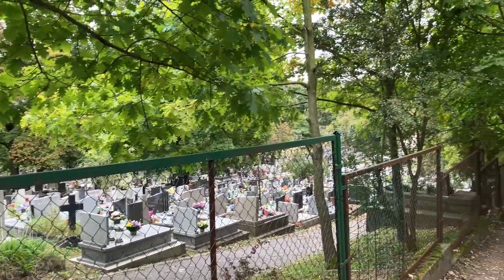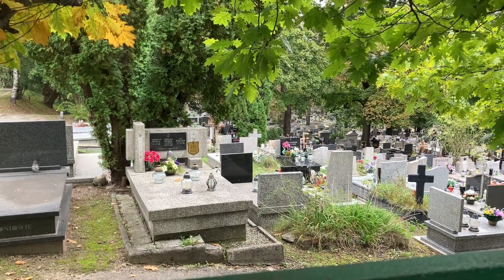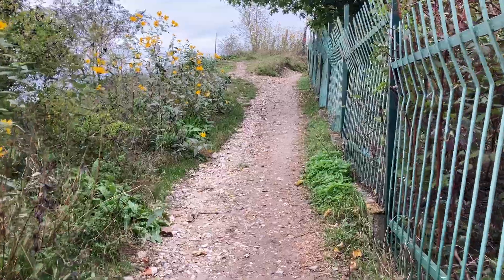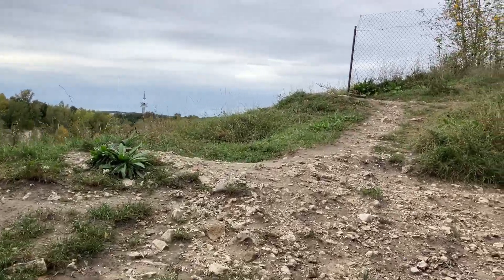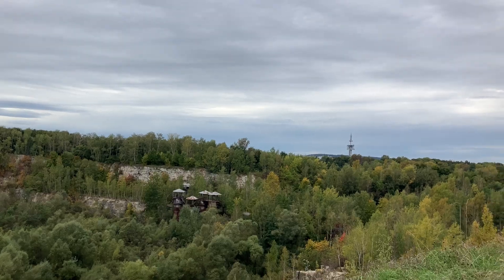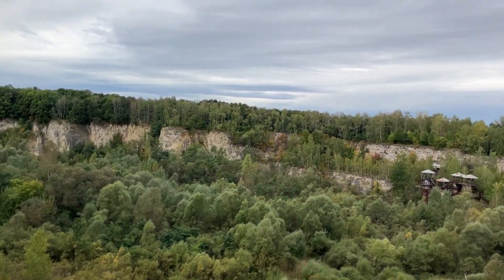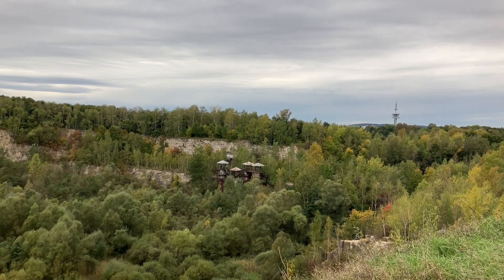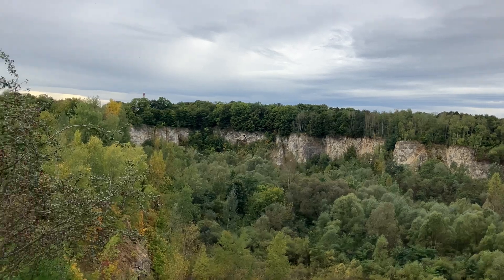Explosive WWII SECRETS Revealed | Travel Shots (Live) Krakow, Poland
Join me as I take you for walk into the past.  A WWII secret exposed in Krakow, Poland.  This place was also used as a back drop in the famous movie Schindler's List!

In addition, I will also drop a link to my new YouTube channel/podcast (The Disgruntled Traveler Podcast) for you to check out too!

It's all about the crazy stories/situations that I have gotten into while living on the road.

It helps the channel grow and for me to keep on traveling to make more on the road videos for you :)

Lighting 💡 All natural from mother nature herself :)